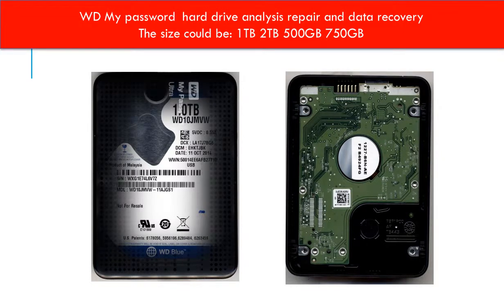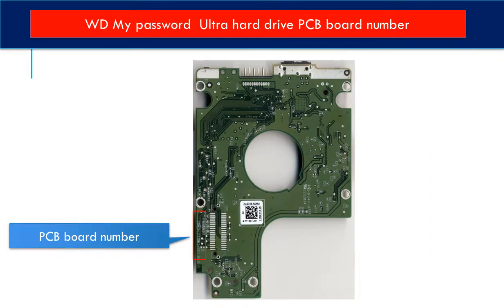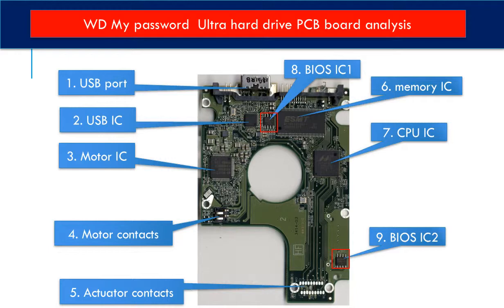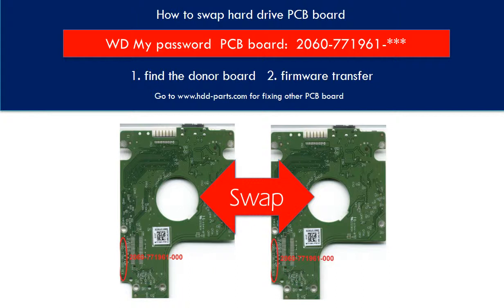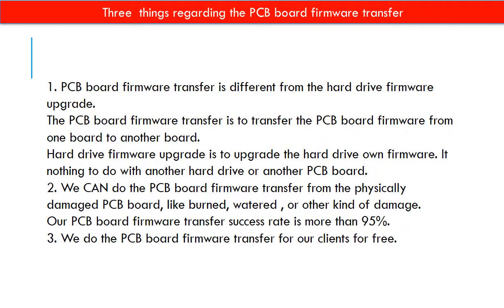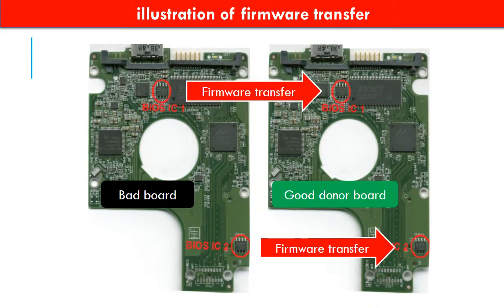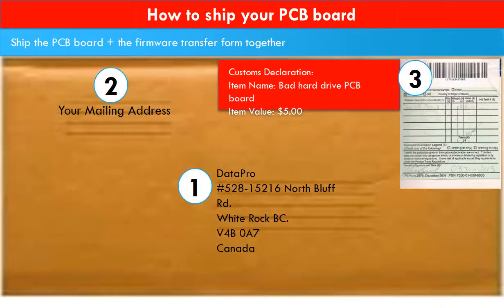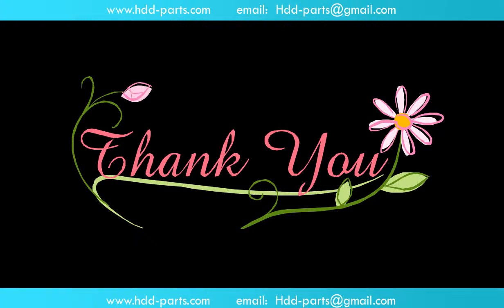WD My Passport repair board swap WDBMWV0020BBK WDBMWV0020BRD WDBMWV0020BBL WDBEZW0020BCG WDBEZ